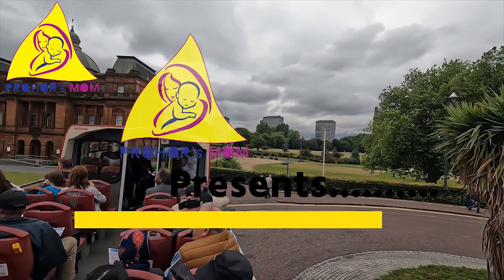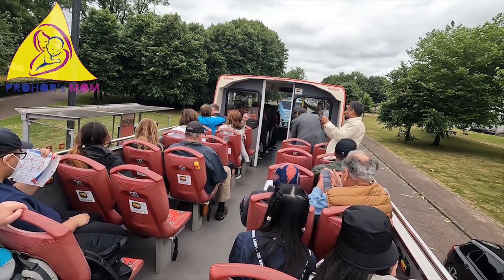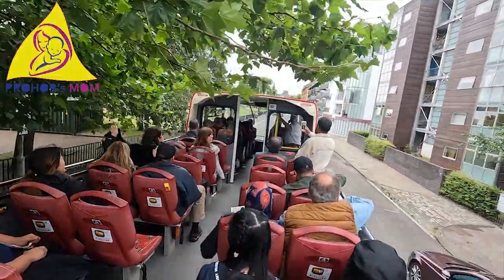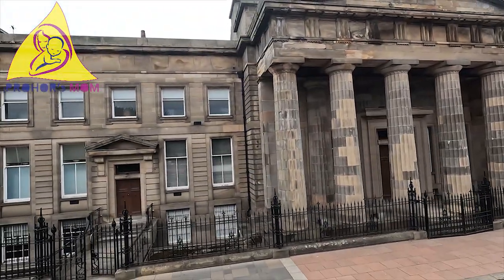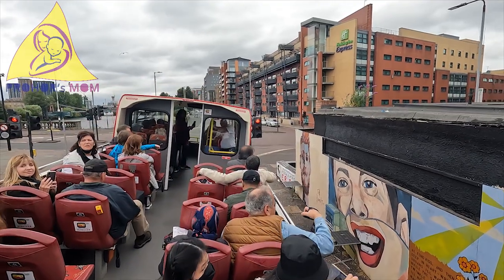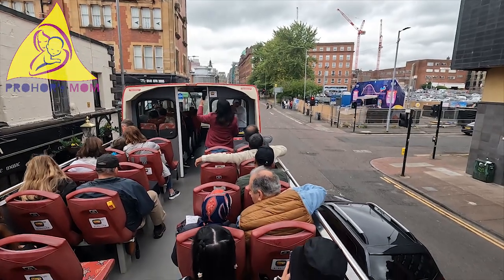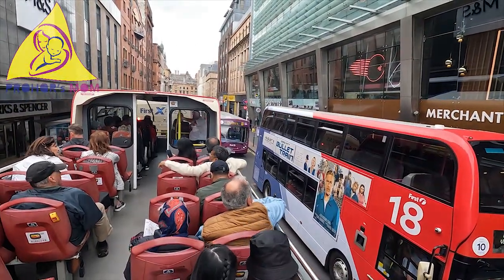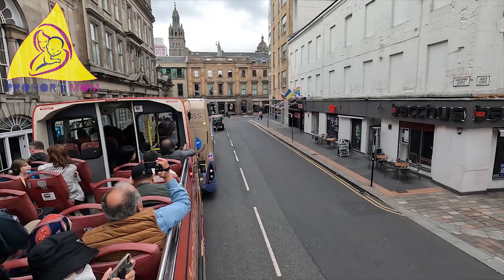Glasgow City Bus Tour,Colourful buses in Glasgow Scotland, Buses in different location,Double-Decker